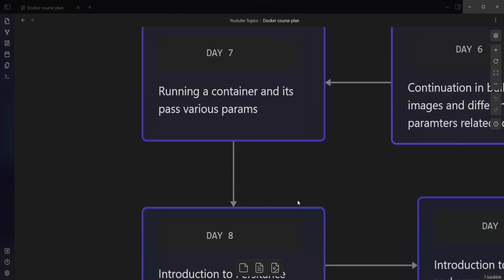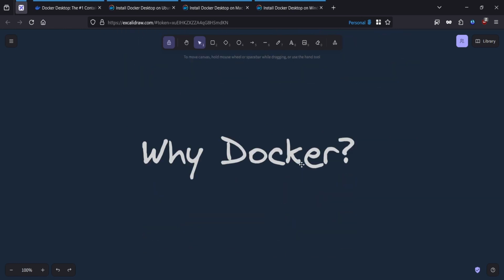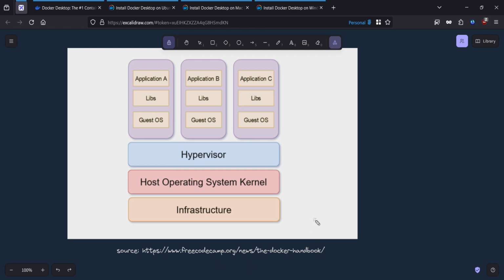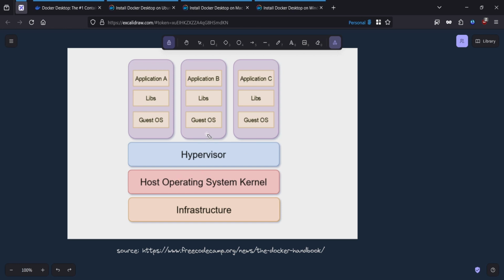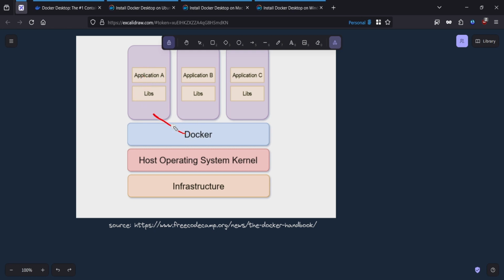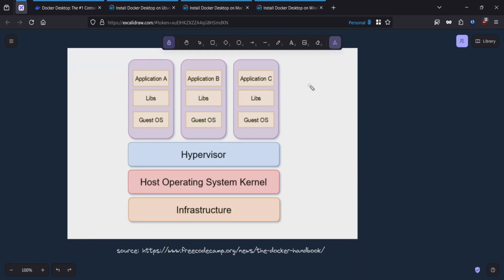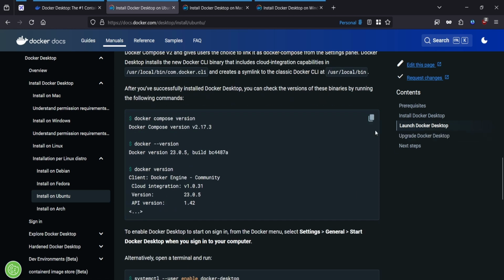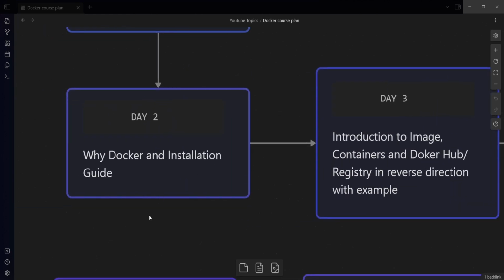Why Docker and Installation Guide | EP 02| Docker: Getting Started | Lets Code Together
In this Episode of **Docker: Getting Started** we will learn why we need docker and how we can install docker following the official docs.

This is a part of the **Docker: Getting Started** series.